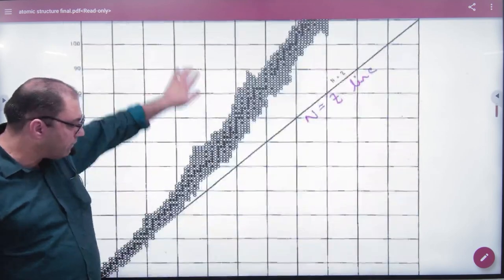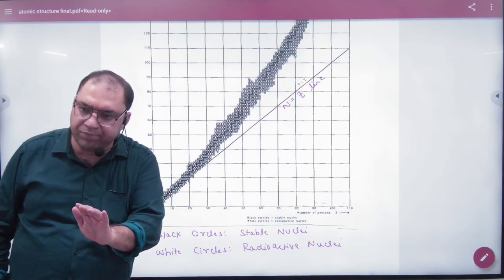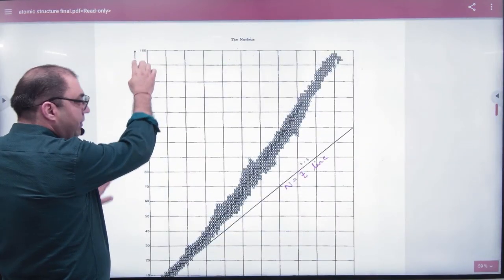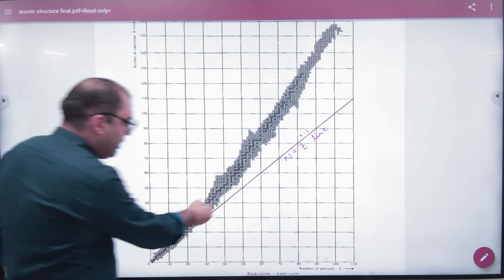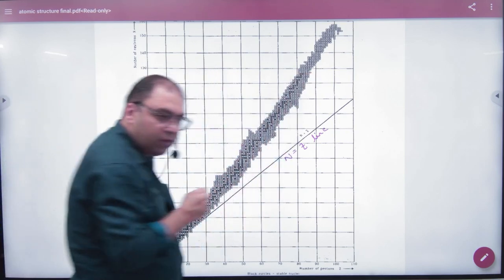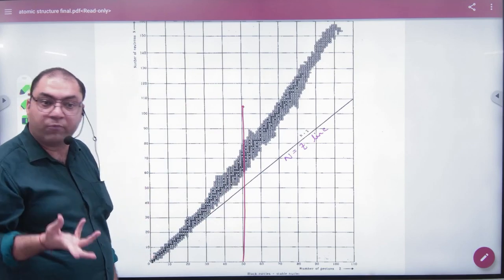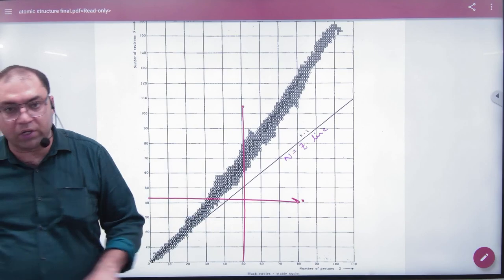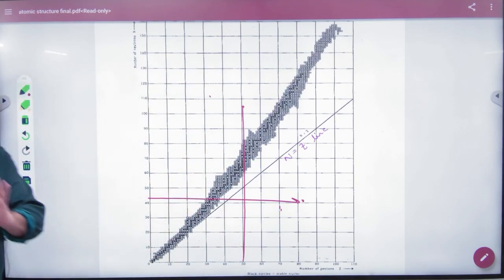8 Stability of nucleus